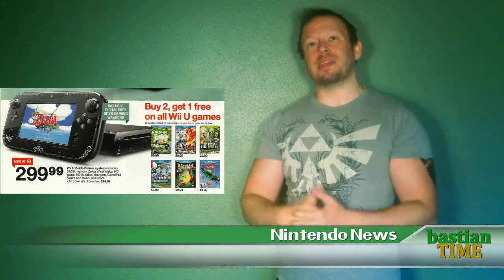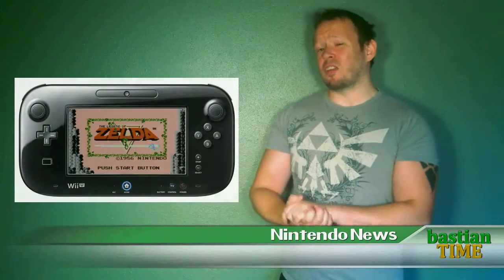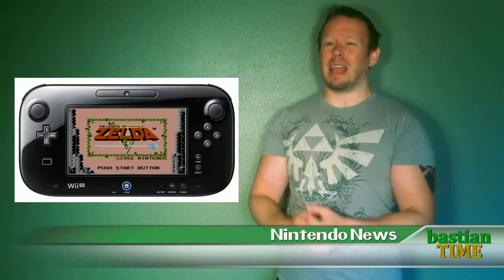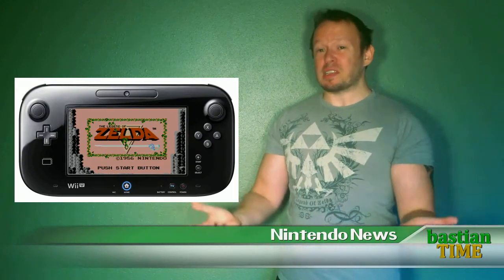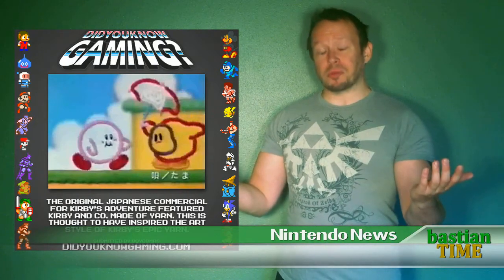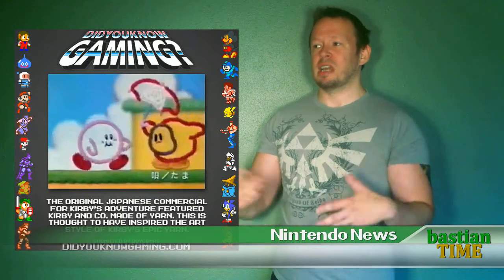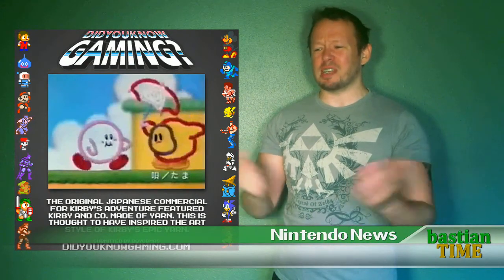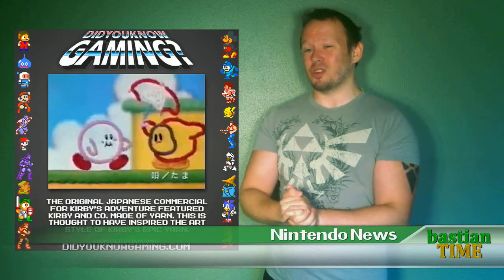Nintendo News: How to make your Wii U VC games look better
Target - Buy 2 get 1 free on all Wii U games, starting Sept. 22nd

One way to potentially make your NES Wii U VC games look better

Did You Know Gaming - The original Kirby's Epic Yarn